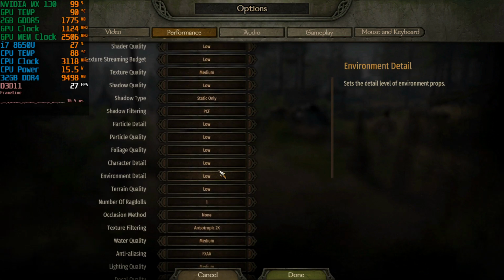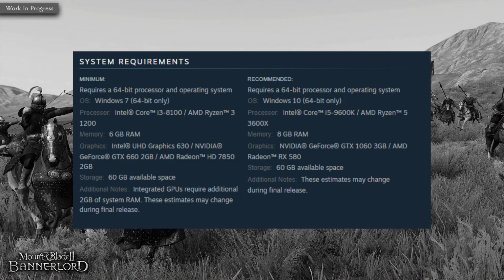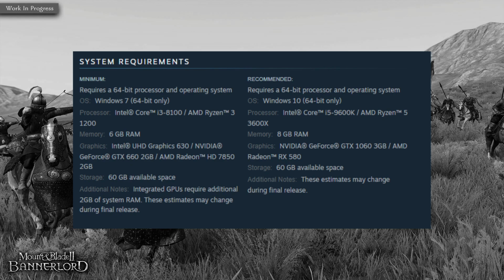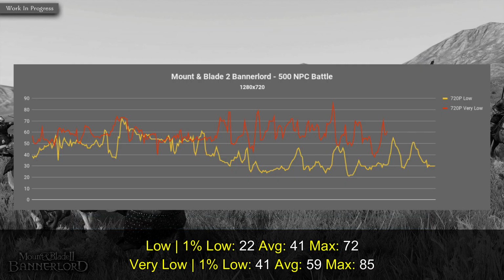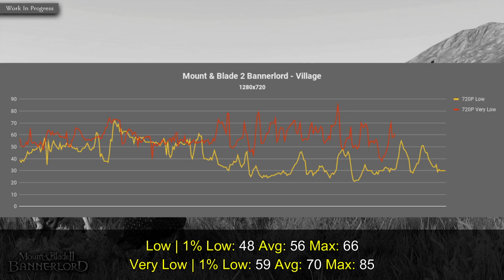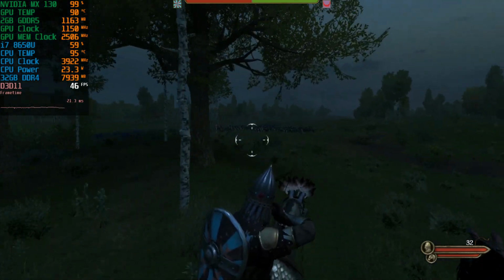Mount & Blade 2 Bannerlord | MX130/GT 940MX | 2GB GDDR5 | Performance Review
PC Specs:
MBoard: Dell Default
RAM: 32GB DDR4 2400MHZ (Dual Channel)
GPU: Nvidia MX 130 2GB GDDR5
SSD: External USB Toshiba TR200 240GB

Software:
GPU Drivers: Nvidia ForceWare 445.75
OS: Windows 10 PRO 1909
Video Recorder: Nvidia ShadowPlay
Monitor Stats & FPS Logging: Msi Afterburner 4.6.2
Data Organizer and Cloud: Google Docs
Video Editor: Wondershare Movie Editor